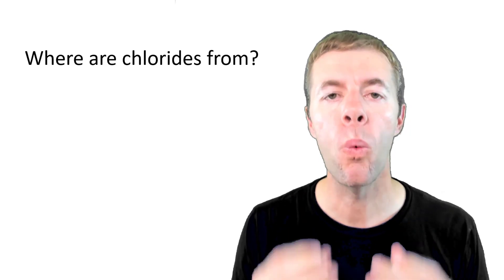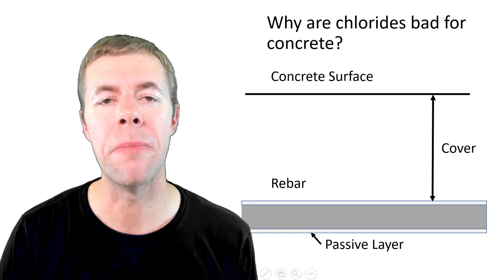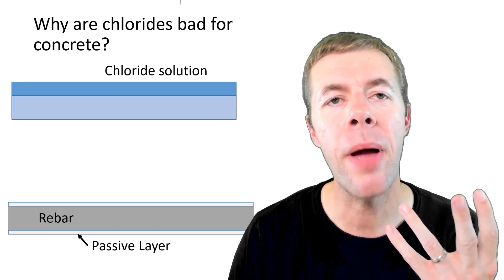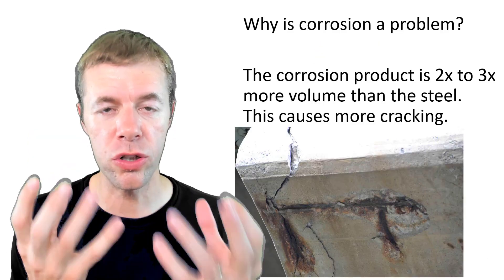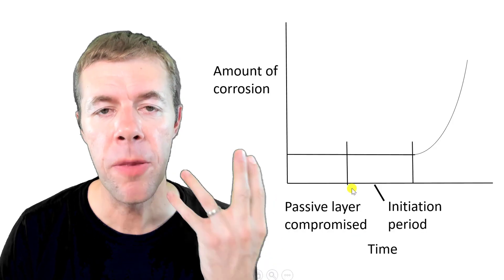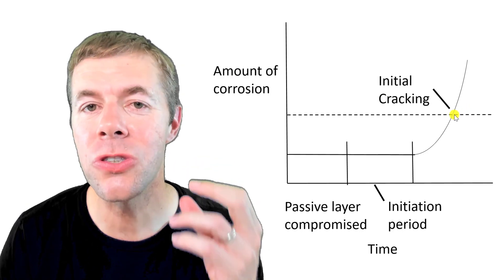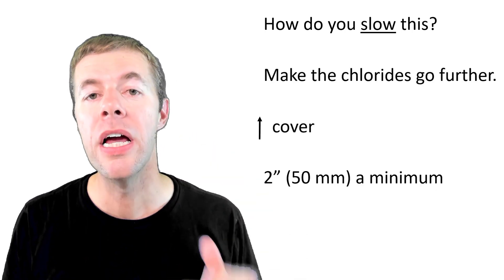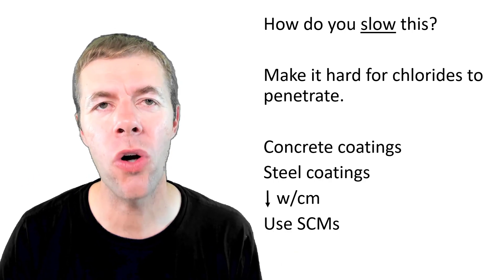Why are chlorides bad for concrete?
This video talks about sources for chlorides and how the chlorides attack the passive layer in concrete and the following steps.  The video defines the chloride threshold level, the initiation period, and talks about the section loss when cracking is expected.  The video also shows how variable and how we really need more information about the corrosion process in concrete.